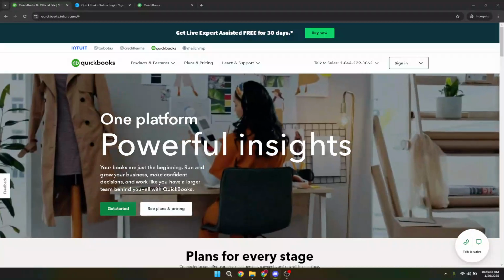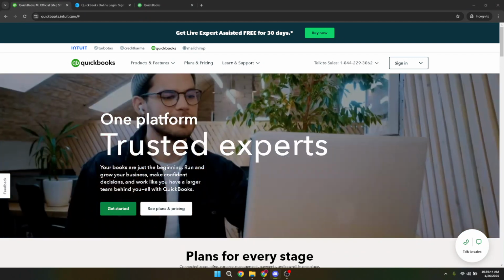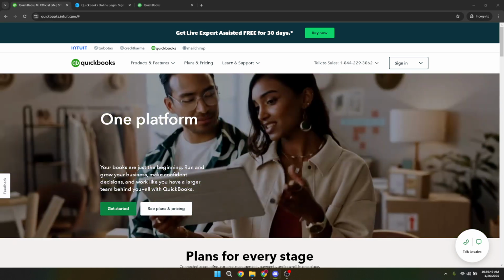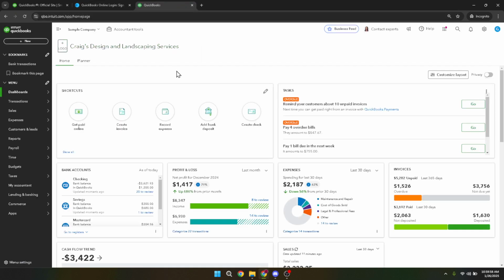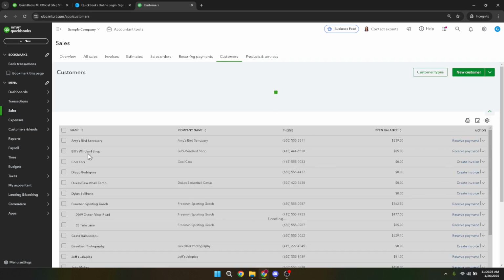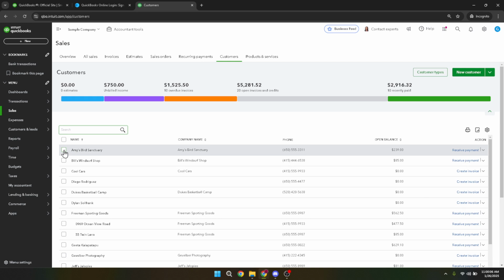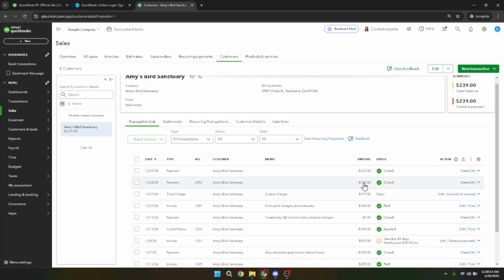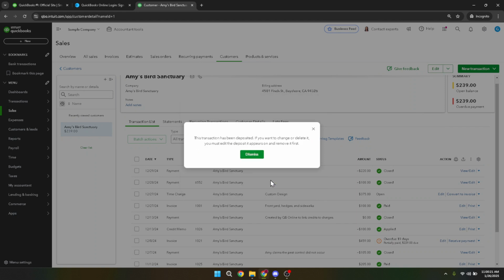How to Delete a Received Payment Already Deposited in Quickbooks Online (Full 2025 Guide)